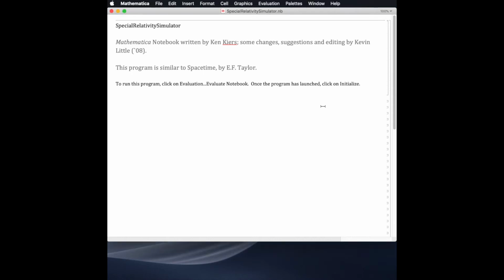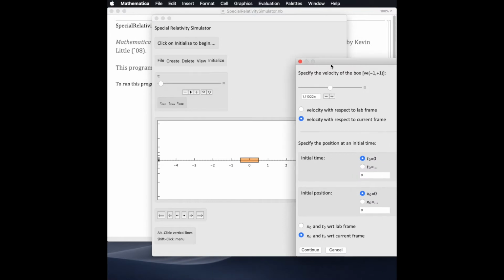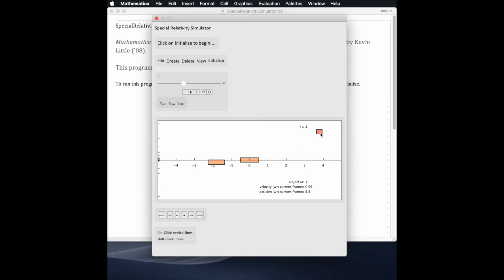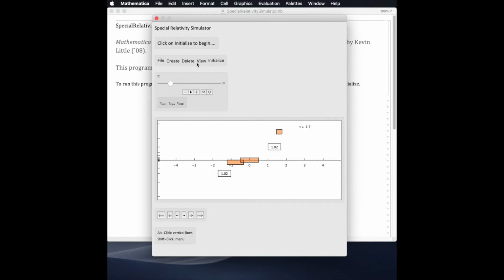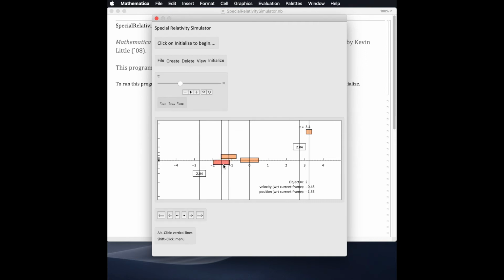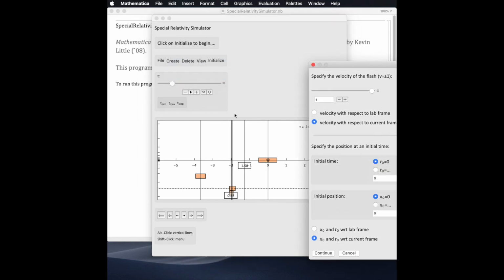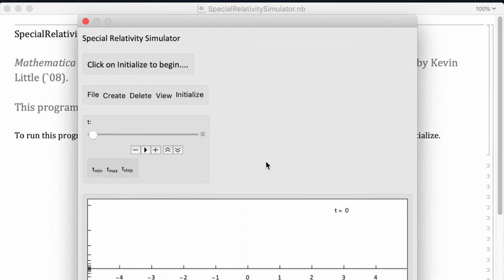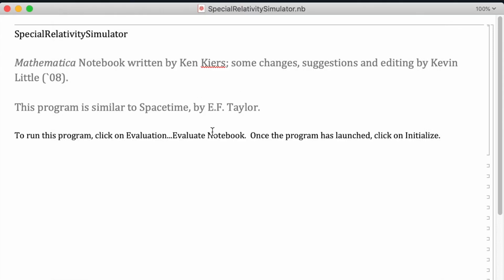Pre-lab video for Special Relativity Computer Simulation lab (Part 2 of 2)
Some help getting started with the Mathematica notebook